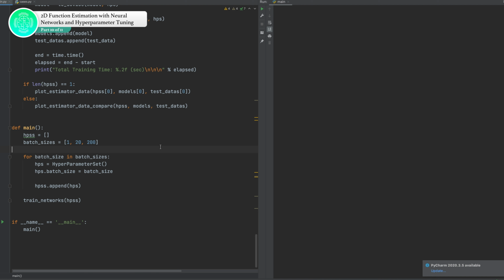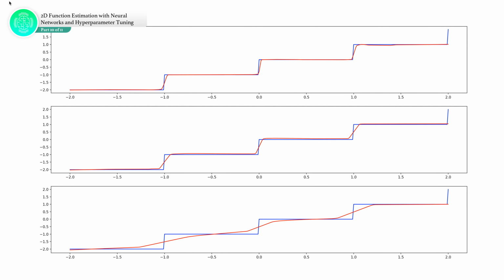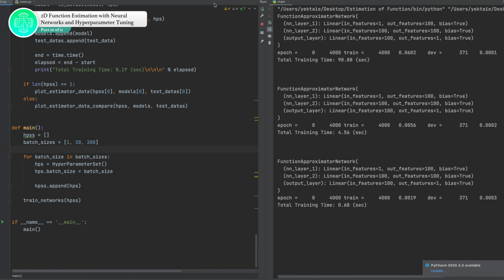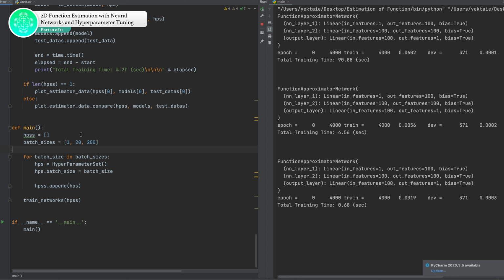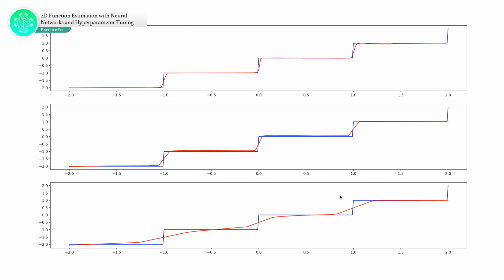Function Estimation with Neural Networks and Hyperparameter Tuning - Batch Size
Function Estimation with Neural Networks and Hyperparameter Tuning

This video serie talks about the different hyperparameters of training a Deep Neural Network and the considerations you need to take when developing a Deep Neural Network model. In these videos, we will talk about the effects of each hyperparameter for training a model.